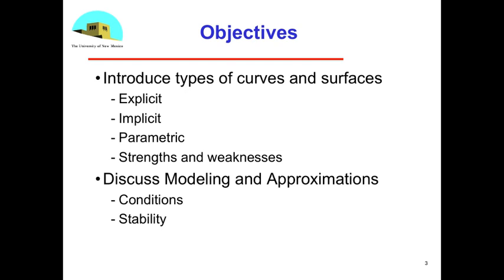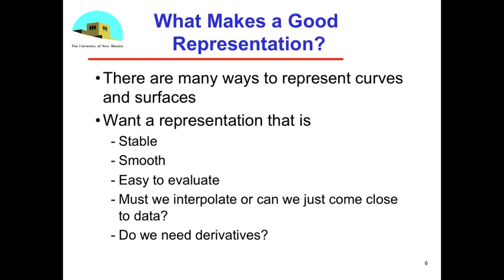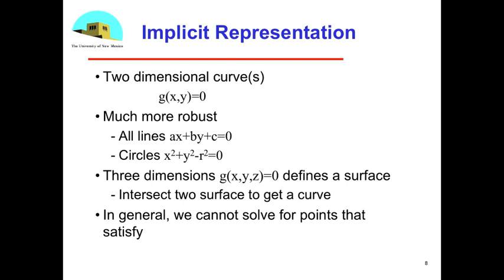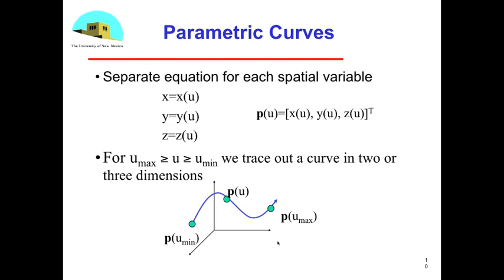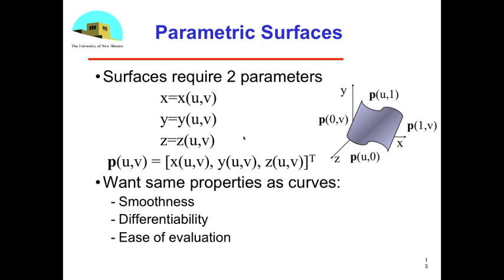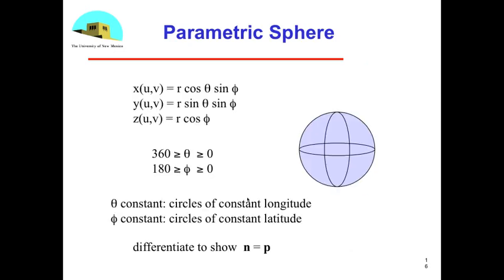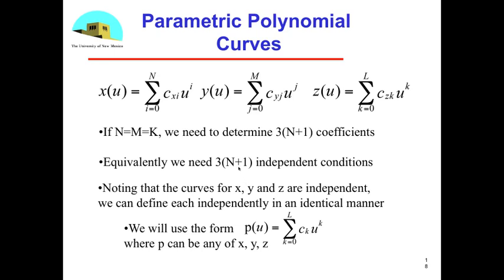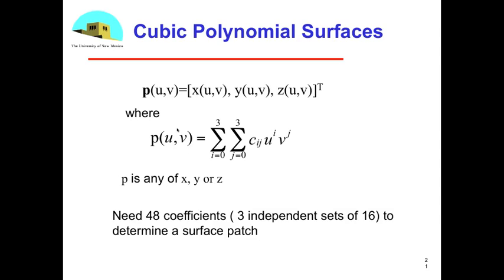Angel 14 14 1